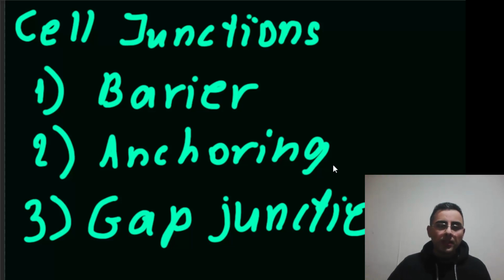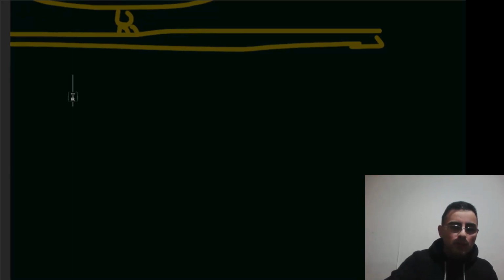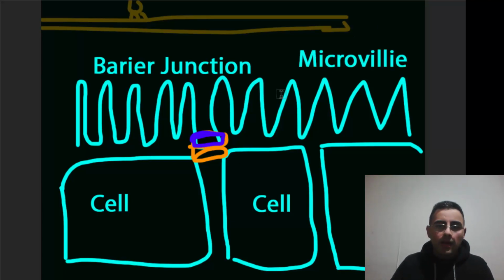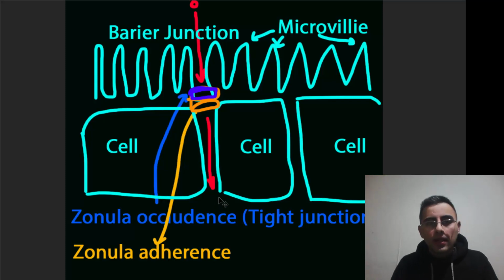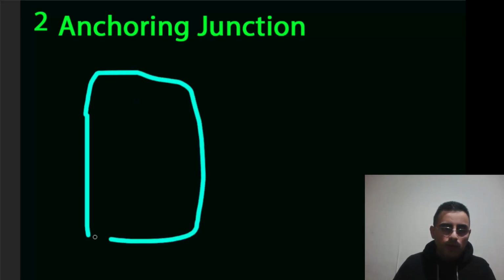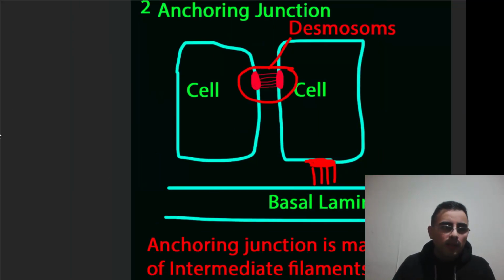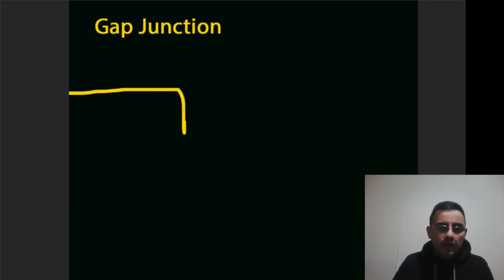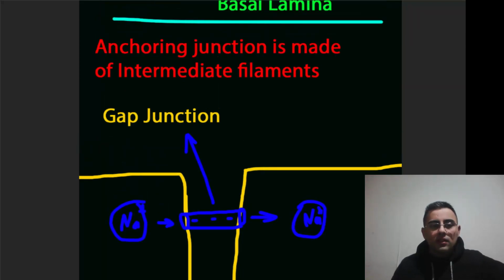Cell Junctions - made simply, important points.